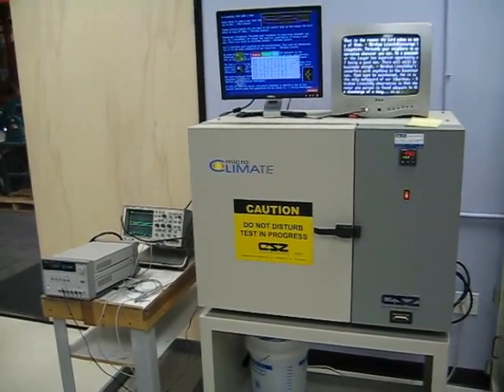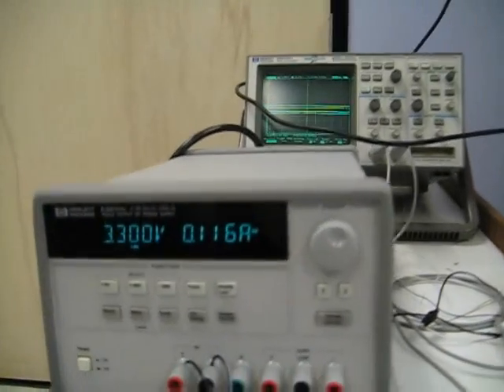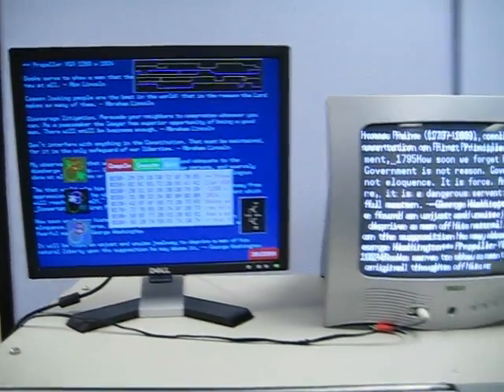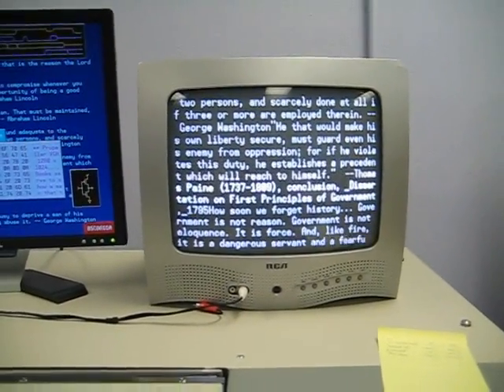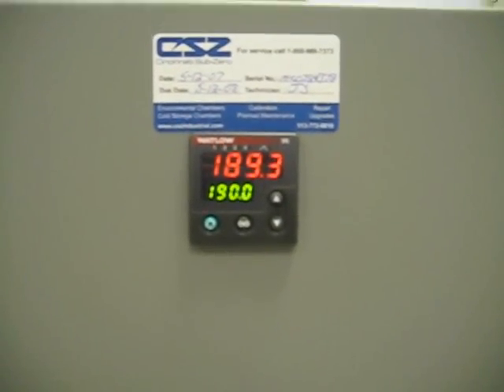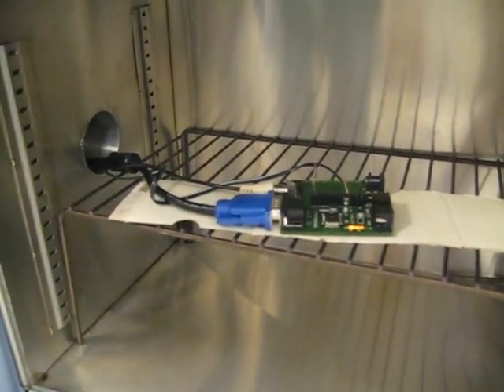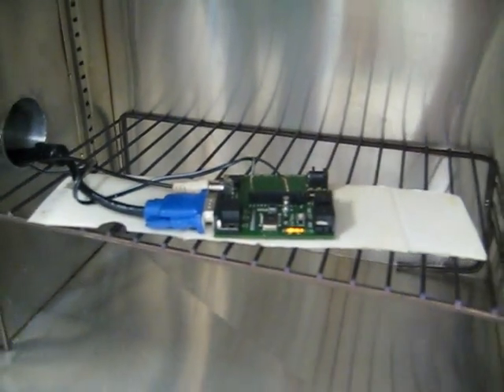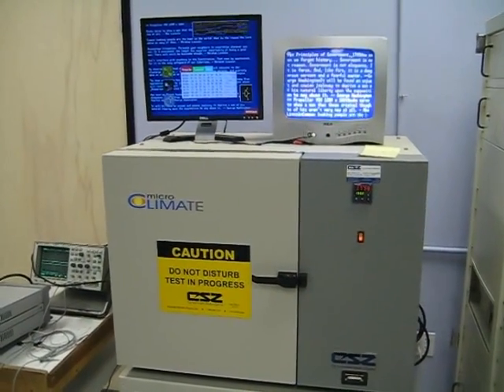Parallax Propeller Chip Temperature Test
The Propeller chip runs perfectly from -73C to 190C (the limit of our test chamber). Cables melted and shorted, but the Propeller never failed!